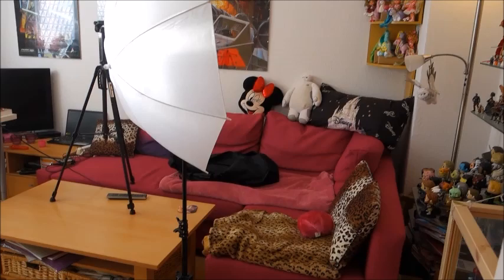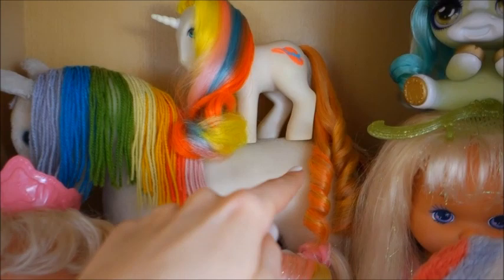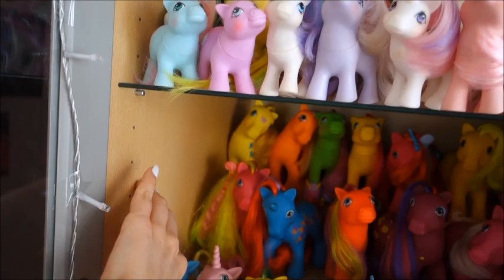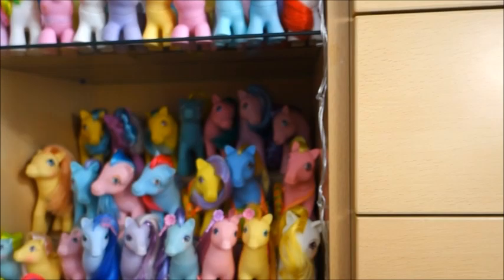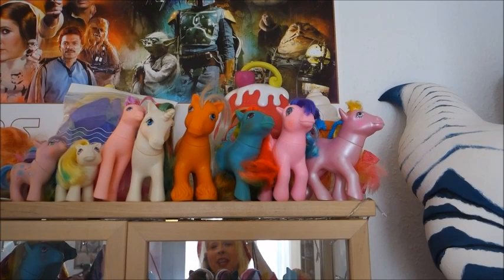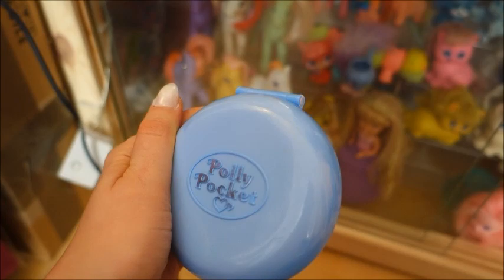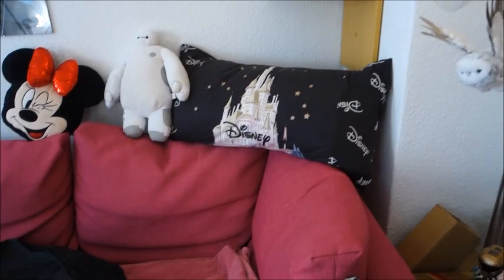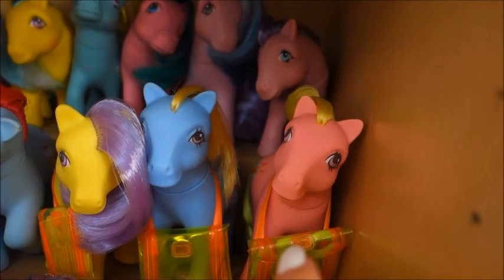Toy collection tour - vintage girls toys - G1 My Little Pony, Polly Pocket, Keypers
Hello friends,
it is here, my new collection tour video - as of February 2021

My entire collection of vintage (and some modern) girls toys such as all generations of My little Pony, Polly Pocket, Keypers, Lady Lovelylocks, Cherry Merry Muffin, Littlest Pet Shop, Snugglebumms, Lil' Miss, PJ Sparkles, Rainbow Brite, Poopsie Slime Surprise and my STAR WARS collection.